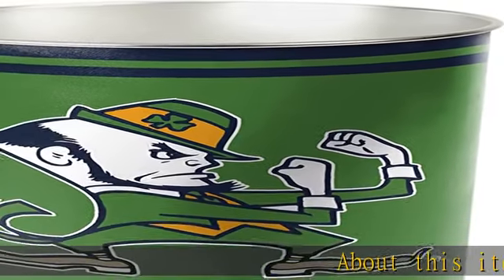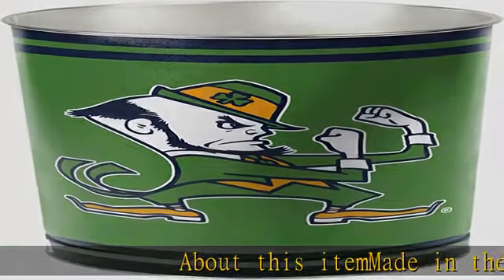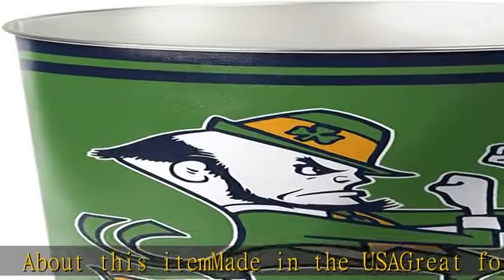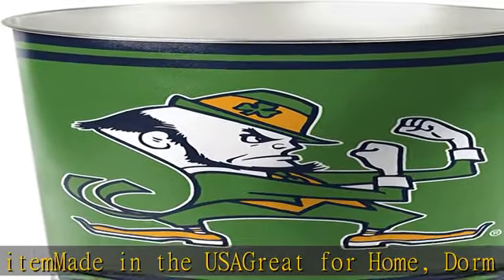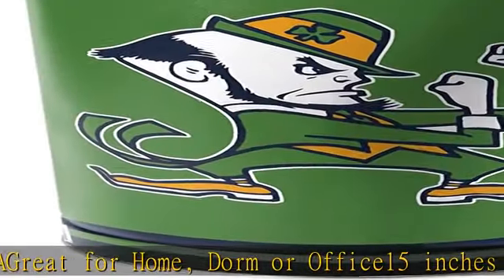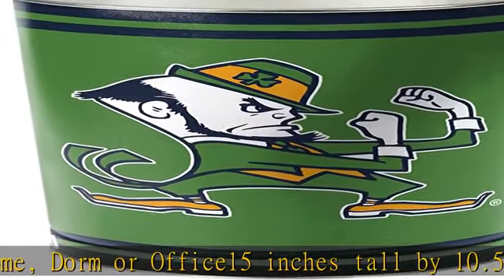NCAA Notre Dame Fighting Irish Wastebasket